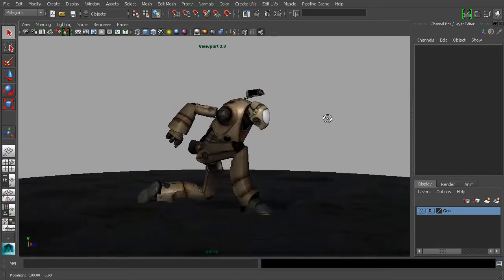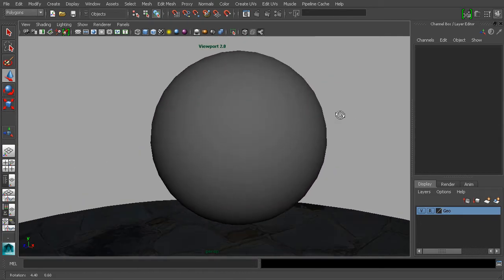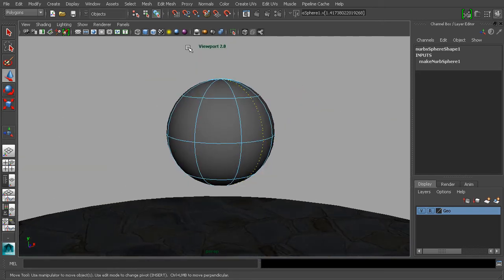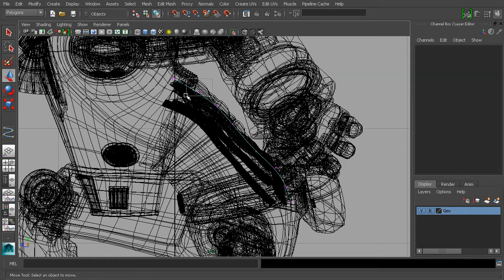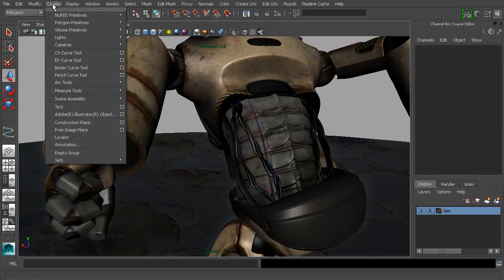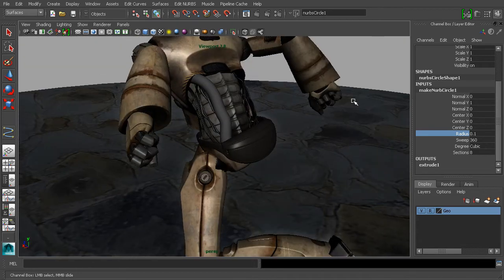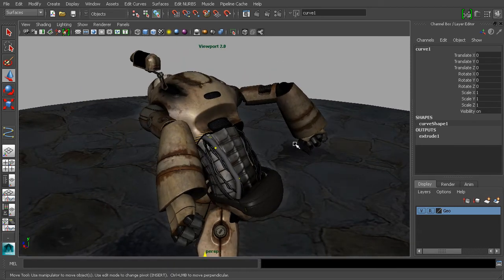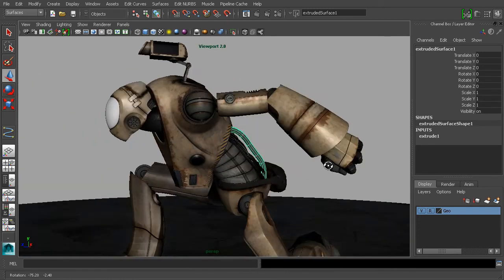Maya Tutorial: Exploring the Possibilities of NURBS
Learn what NURBS are and when you should use them.